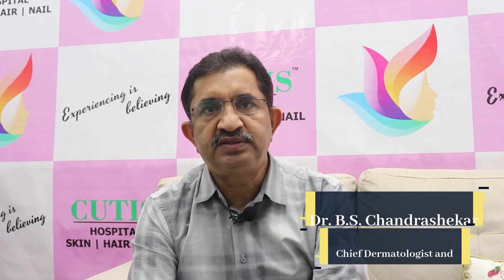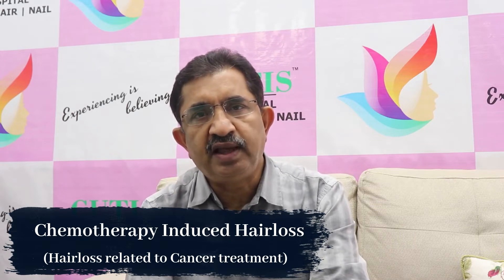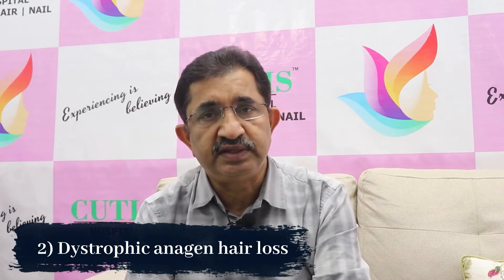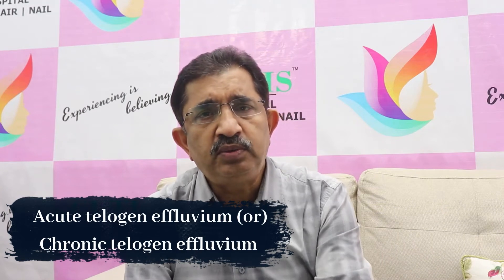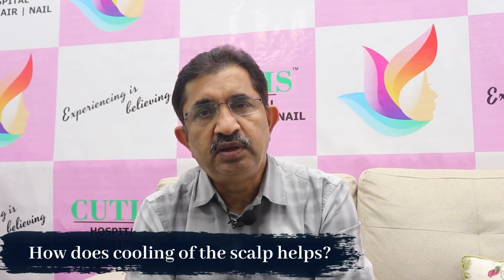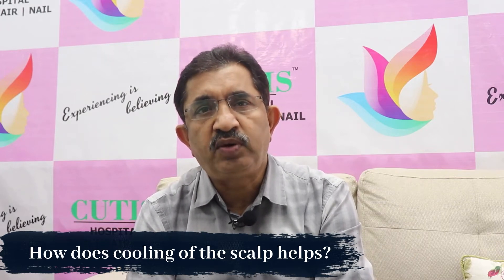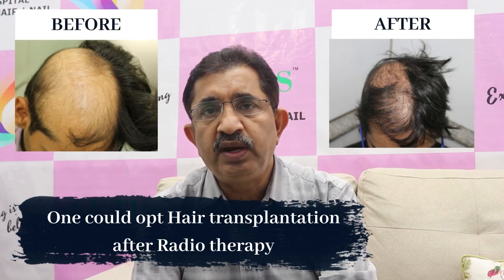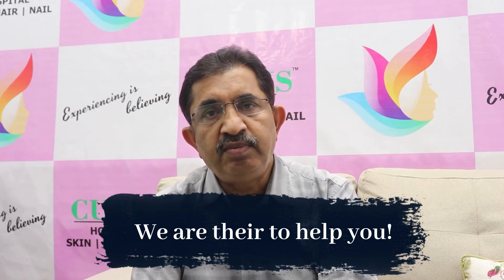Chemotherapy Induced Hairloss | Cutis Hospital Bangalore | Dr. B. S. Chandrashekar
Dr. B. S. Chandrashekar - Cheif Dermatologist and Medical Director at Cutis Hospital Bangalore is here to help you understand

👉 What is Chemotherapy-induced hair loss?
👉 What are the preventive methods?

👉 What are the treatments available?

👉 Why choose Cutis for Cancer-related hair loss treatment, and much more.